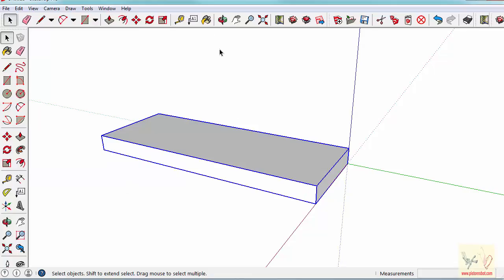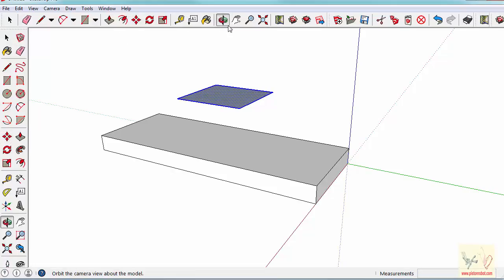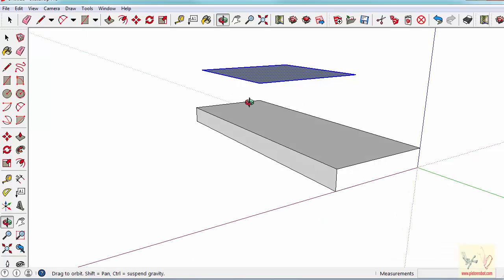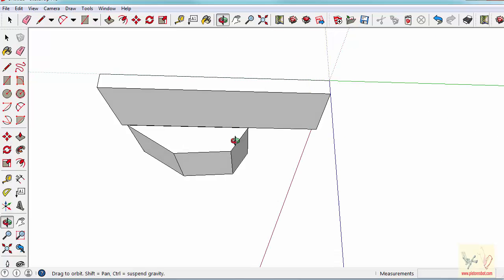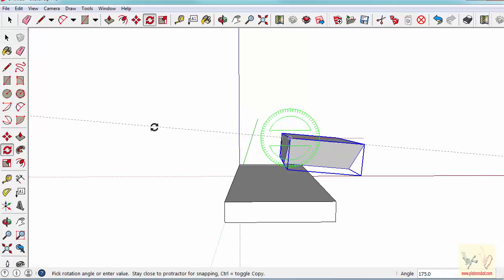PistonRobot Intro Powerpoint Part 5